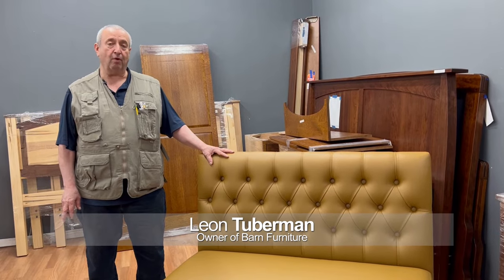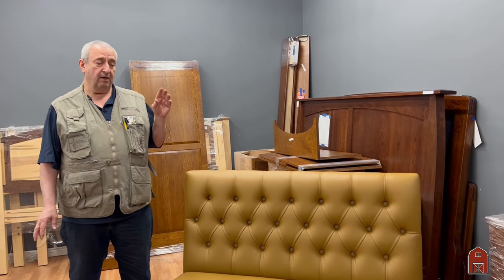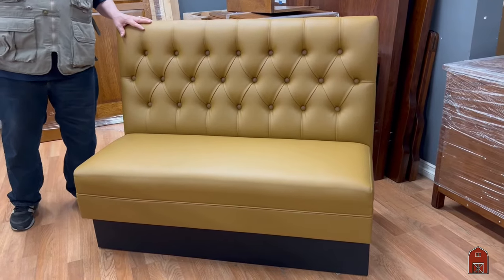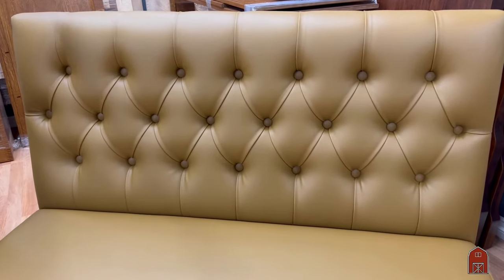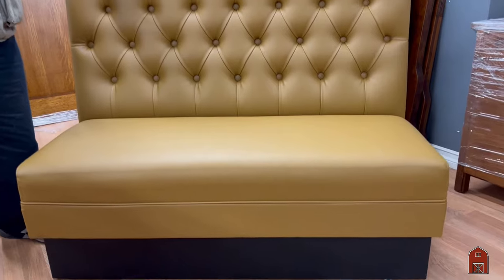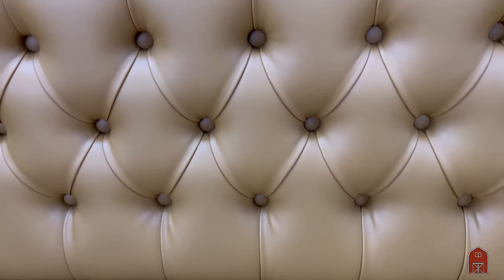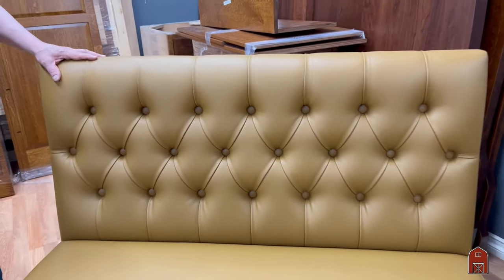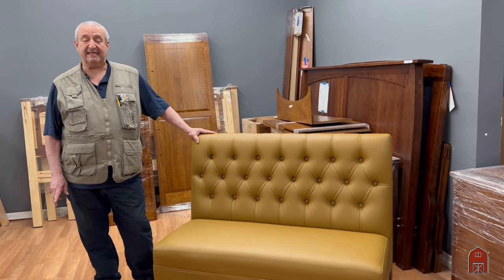Restaurant Banquette Booth Seating Everything for your Dining Room Tables-chairs-Tables-Table bases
In addition to our high-quality restaurant booths, Restaurant Seating also offers a range of commercial-grade wood table tops and wood and metal chairs and bar stools. Our wood table tops are available in various shapes and sizes, and can be customized to suit your specific needs. Made from high-quality wood species such as oak, maple, and walnut, our table tops are designed to provide a durable and long-lasting surface for your restaurant.

Our wood and metal chairs and bar stools are also designed with commercial-grade construction in mind, ensuring that they can withstand the daily wear and tear of a busy restaurant environment. Our chairs and bar stools are available in a variety of styles and finishes, from classic wood and metal designs to more modern and contemporary options. All our chairs and bar stools are designed for maximum comfort and durability, so your customers can relax and enjoy their dining experience.

At Restaurant Seating, we understand that every restaurant has its unique style and aesthetic. That's why we offer a wide range of customization options for our wood table tops, chairs, and bar stools, including various wood finishes, stain colors, and upholstery options. We can also customize the dimensions and design elements of our furniture to meet your specific needs.

Whether you're looking to replace your current restaurant furniture or furnish a new establishment, Restaurant Seating has the commercial-grade furniture options you need to create a comfortable and inviting dining experience for your customers.